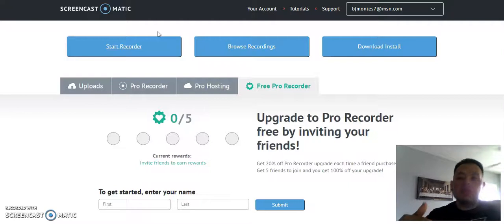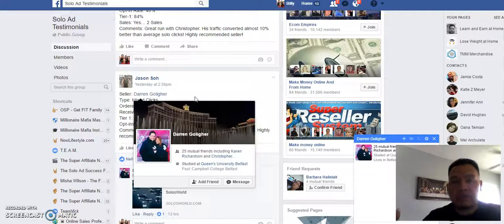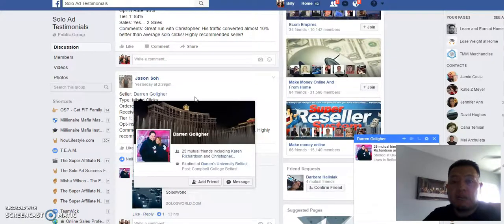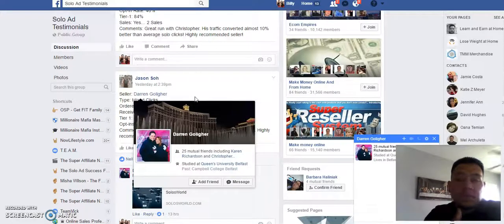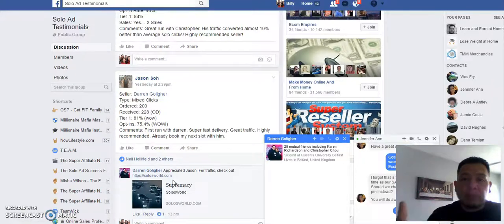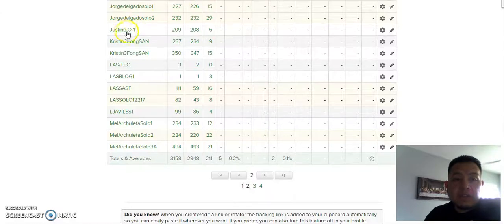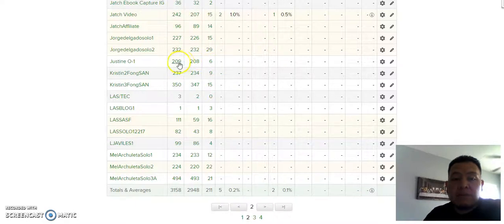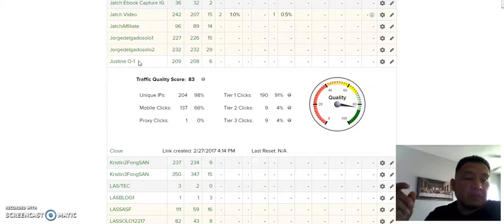Video 2 Of 4 Step Success Formula For Buying Solo Ads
Video #2

This is it, halfway there. I really appreciate you taking the time to watch this video. If you have any questions or comments, please let me know.